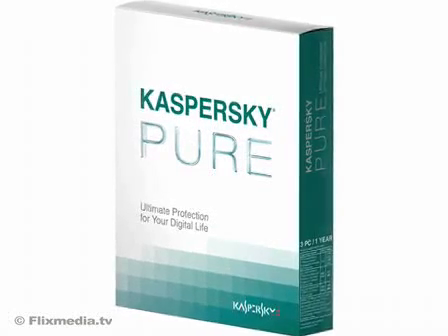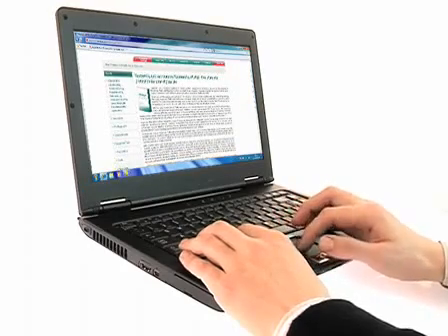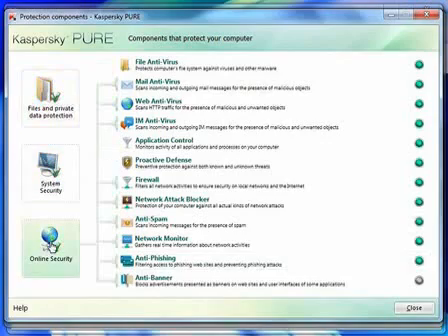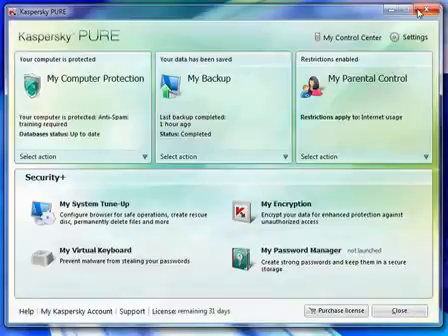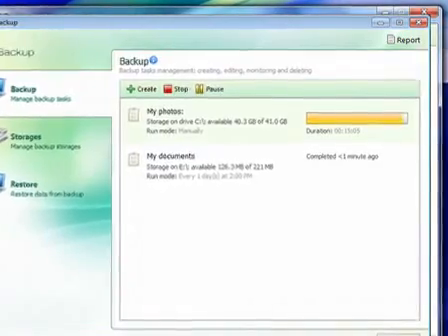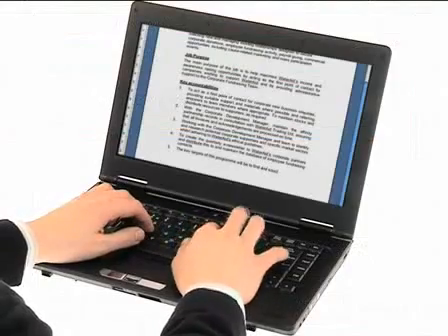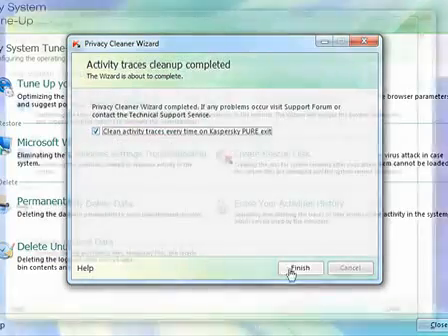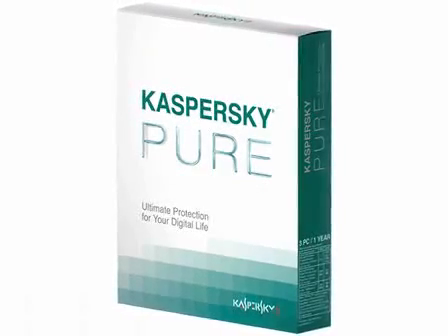Kaspersky Pure + Trial Reset + Video Tutorial (working 100%)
1.DISABLE SELF DEFENSE
2.EXIT KASPERSKY PURE FROM THE TASKBAR
3.RUN THE CRACK AS ADMINISTRATOR
4.CLICK ON kts CRACKS
5.THEN TRIAL RESSTER
6. HIT ANY KEY FOR 4 TIMES BUT LEAVE A SECOND BETWEEN EVERY TIME
7. RUN THE KASPERSKY PURE
8.CLICK ON LICENSE
9.THEN ACTIVATE A NEW TRIAL LICENSEKaspersky Pure + Trial Reset + Video Tutorial